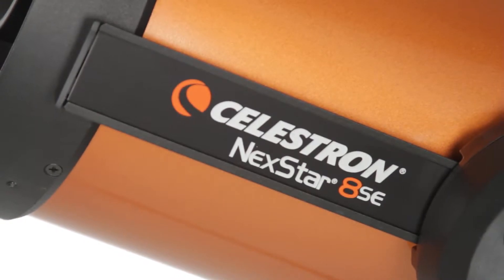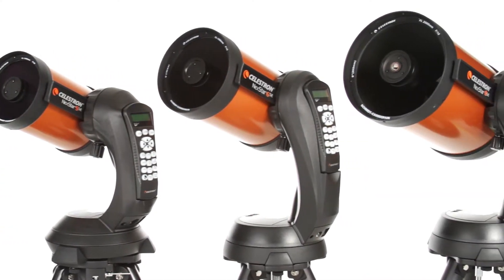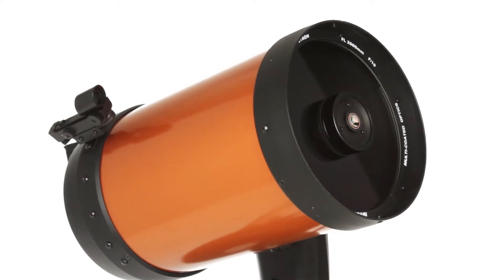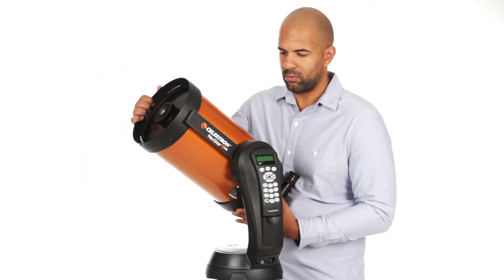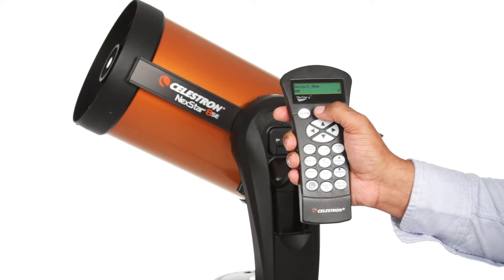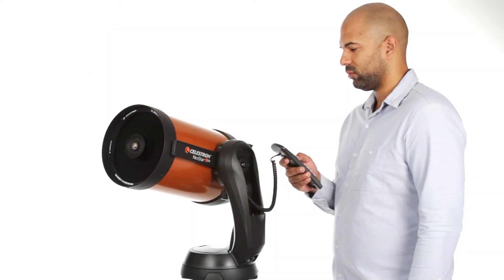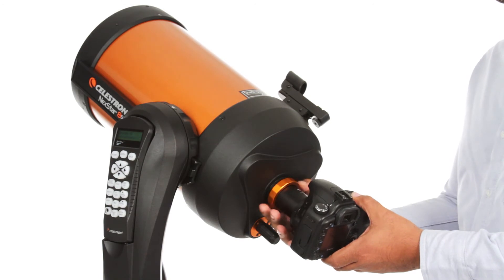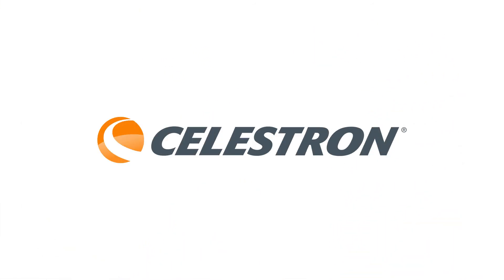TÉLESCOPE CELESTRON NEXSTAR 4, NEXSTAR 5, NEXSTAR 6, NEXSTAR 8, toulouse astronomie magasin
Pour toutes questions SMS au 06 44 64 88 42

Utilisez un NexStar SE pour trouver des milliers d’étoiles, de planètes, de galaxies et bien plus en appuyant sur un bouton seulement !

Dans la tradition des célèbres tubes optiques orange Celestron, la série NexStar SE combine l’héritage des télescopes à tube optique de couleur orange avec des caractéristiques de pointe comme le nouveau système de fonctionnement complètement informatisé, la raquette de commande « flash upgradeable », des traitements optiques supérieurs, le logiciel d’alignement révolutionnaire SkyAlign et bien d’autres choses.

Avec le NexStar SE, vous êtes dans le siège du pilote. Choisissez simplement un objet dans le menu et l'instrument le trouvera pour vous. En utilisant notre technologie NexStar, les instruments SE peuvent localiser environ 40 000 objets. Tout ce que vous avez à faire est de regarder dans l’oculaire et profiter de la vue !

Vous ne savez pas quel objet choisir ? Laissez le brillant NexStar SE vous faire une visite guidée du ciel nocturne ! La fonction « Tour » propose une liste personnalisée des meilleurs objets célestes à observer à l'instant donné et du lieu où vous observez n’importe où dans le monde. Il peut, également, vous en donner des informations que vous lirez sur l’écran LCD de la raquette de commande. Il s’installe en quelques minutes sans outil particulier.

Le révolutionnaire « SkyAlign » de Celestron

Pour utiliser la technologie SkyAlign, entrez simplement la date, l’heure et le lieu dans la raquette de commande, puis pointez trois étoiles, le NexStar SE fera le reste. Pas besoin de connaître le nom des étoiles, vous pouvez choisir aussi bien la Lune que des planètes brillantes.